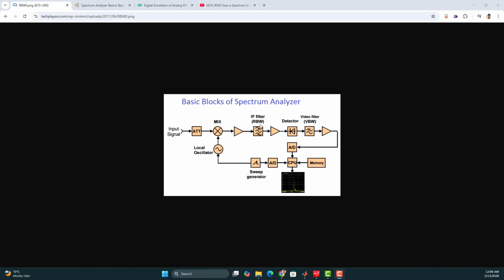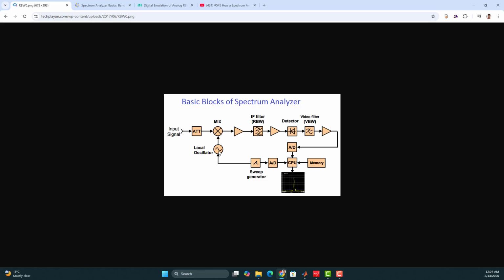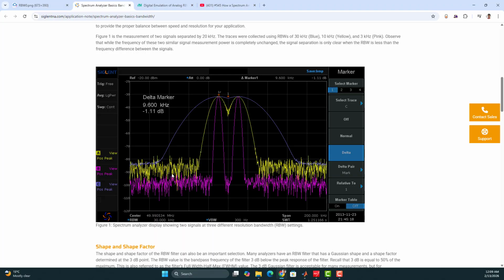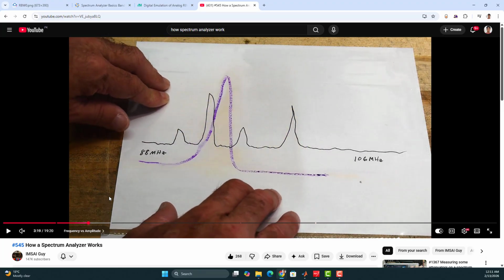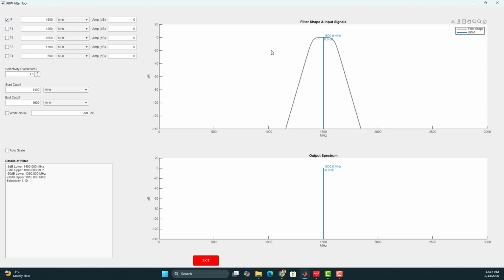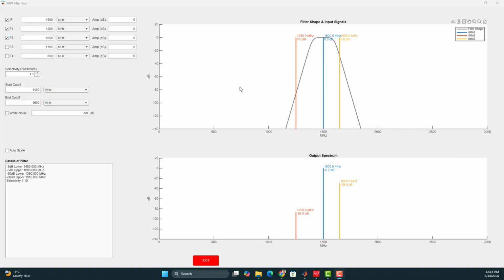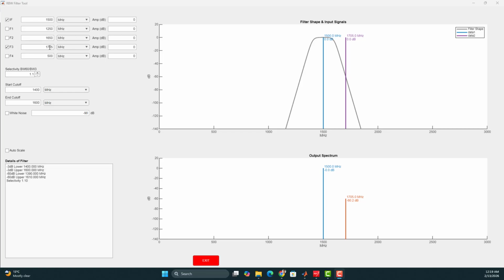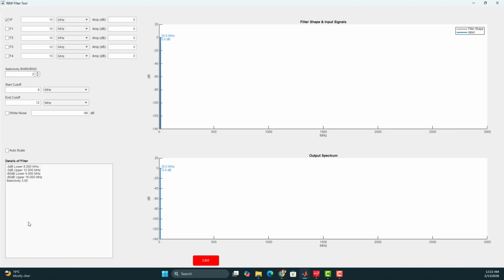Spectrum Analyzer Architecture: Resolution Bandwidth Filter (RBW)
Understanding of how does RBW filter works in spectrum analyzer and how it achieves better resolution of signals in the spectrum.